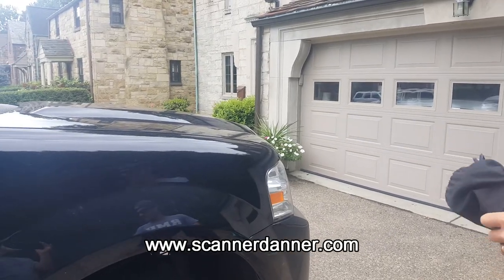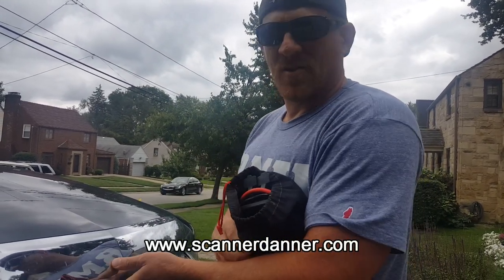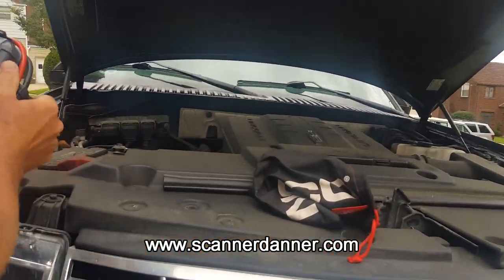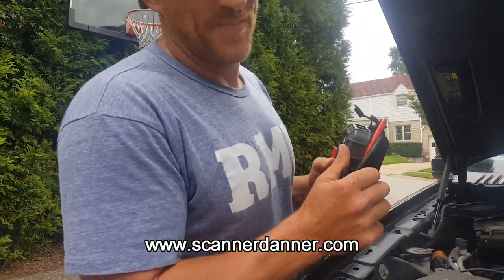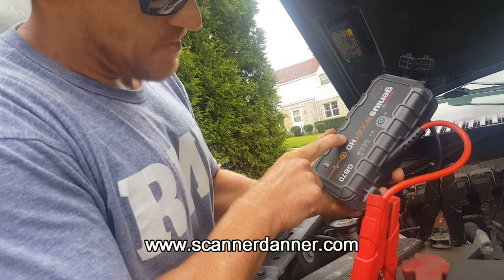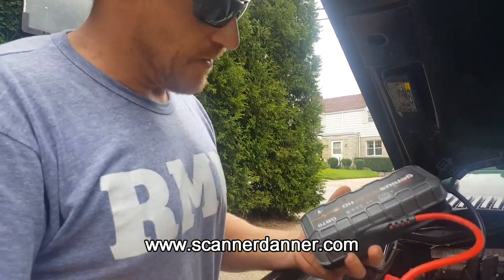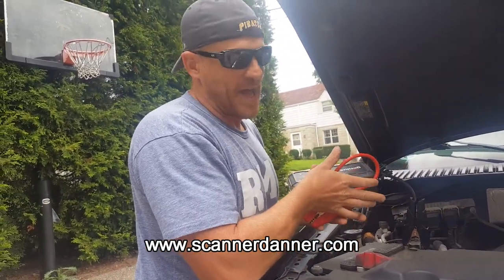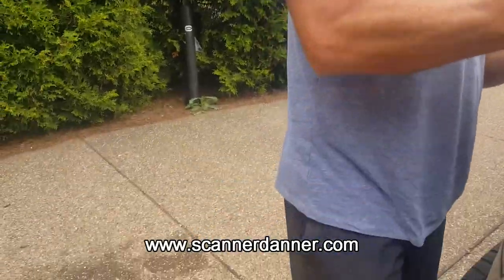NOCO Genius Boost HD GB70 2000 Amp (Two Years Later)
I'm still giving this thing a big thumbs up. This October will be 2 years that I've owned this tool. NOCO GB70 Jump Starter

NOCO Genius Boost HD GB70 2000 Amp 12V